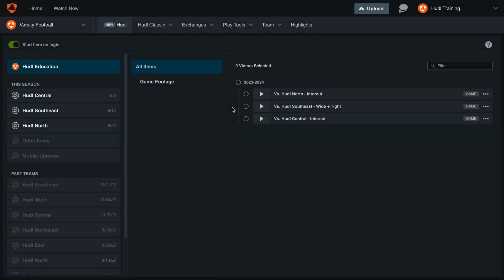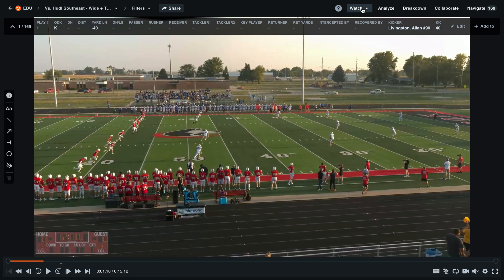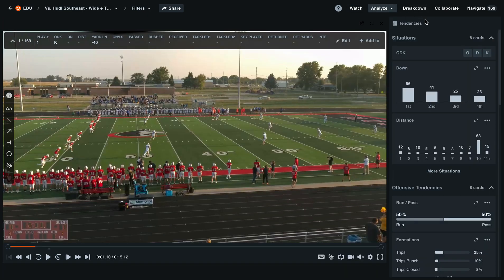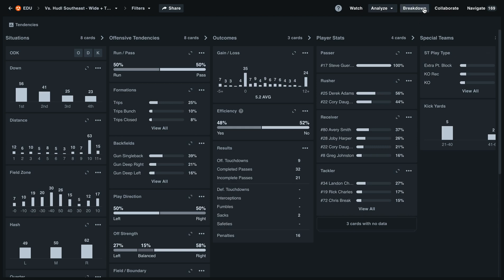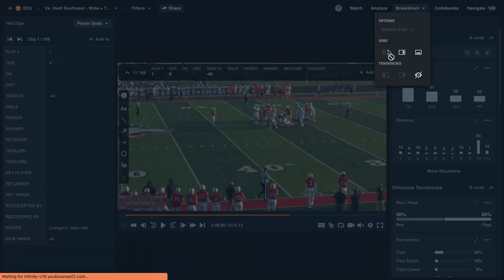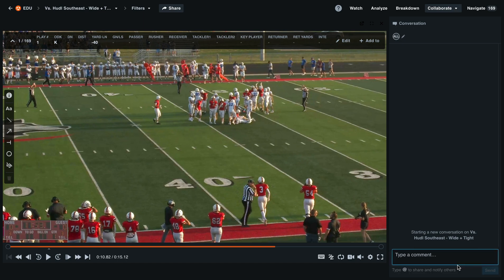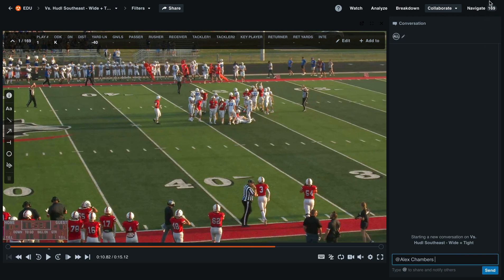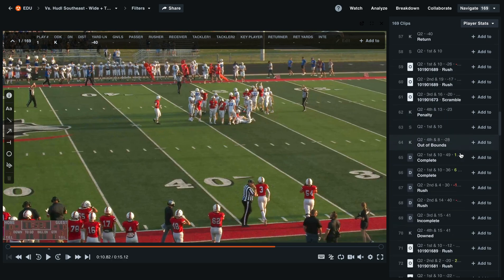Flexible Layout • New Hudl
Learn how to utilize the flexible layouts in the new Hudl for American Football.

Intro 0:00
Watch 0:20
Analyze 0:33
Breakdown 0:56
Collaborate 1:18
Navigate 1:42
Subscribe! 2:00